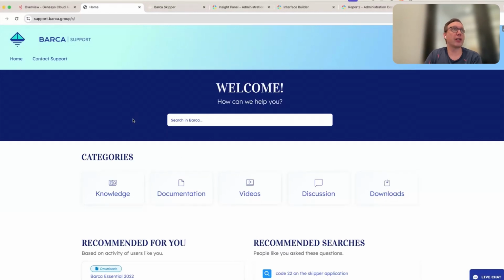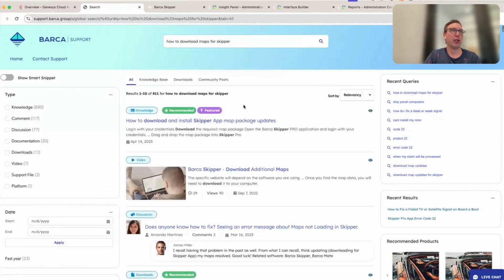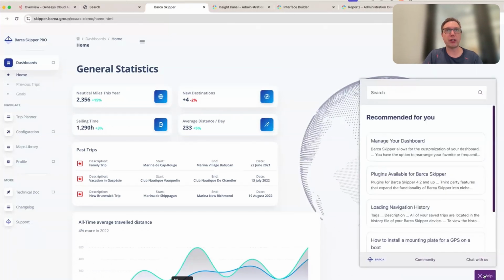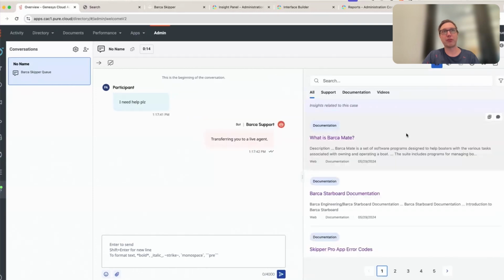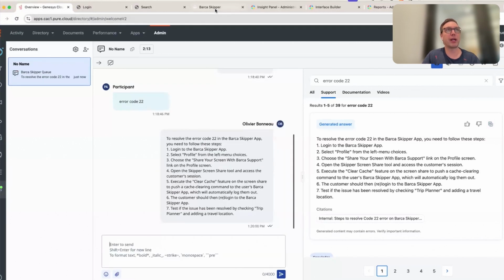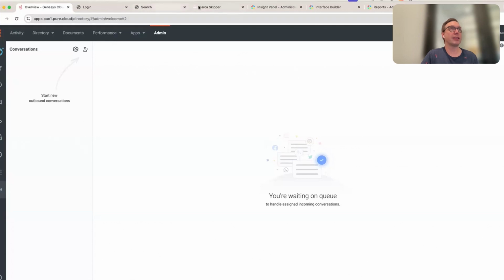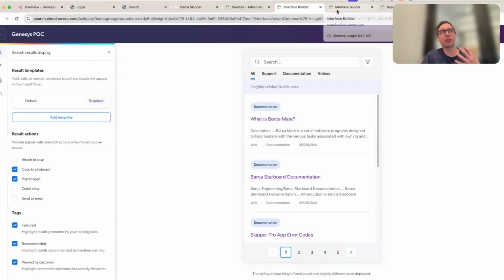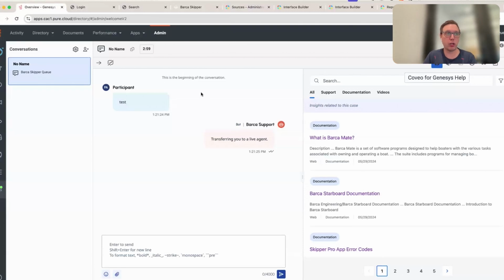Transform Customer Support with Coveo for Genesys CX Cloud AI Search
Discover how Coveo’s AI-powered integration with Genesys CX Cloud transforms customer support by optimizing self-service, enhancing agent efficiency, and streamlining knowledge management.

Watch this short demo to learn more about: - AI-search and generative answering that delivers instant, relevant answers to customers. - Intelligent knowledge recommendations that reduce agent effort and resolution time. - Seamless Genesys integration with no source code modifications required. - AI-driven case deflection and automation to minimize support costs. - Actionable analytics and reporting to continuously improve customer service.